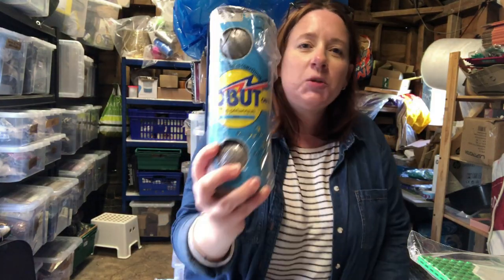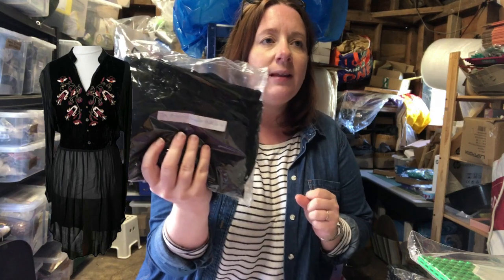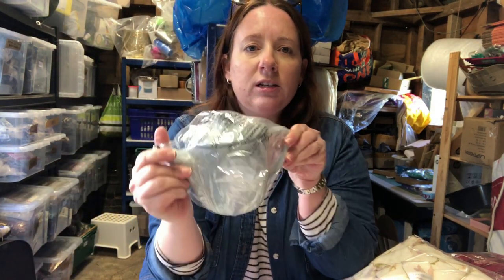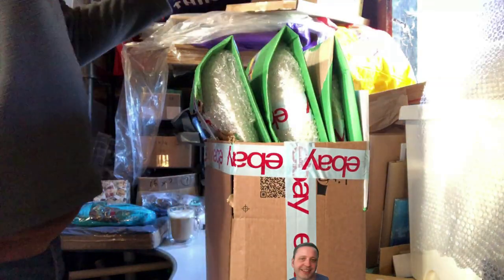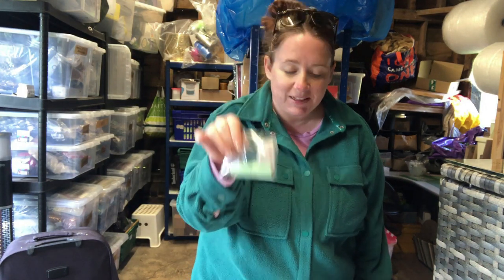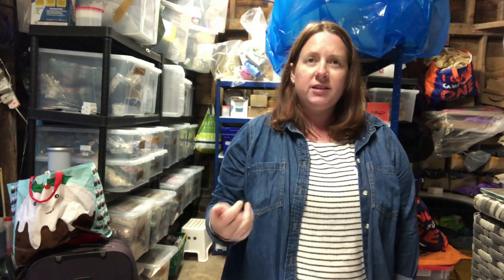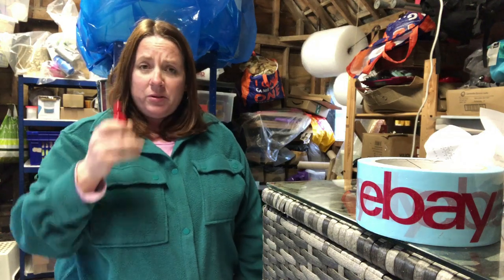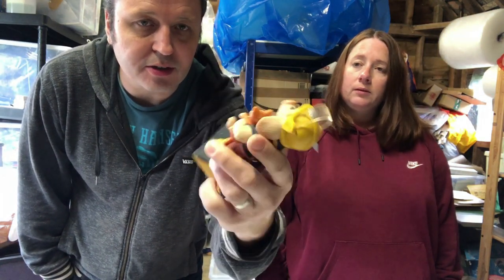Boom or Bust? | What Sold Reselling on eBay UK? | eBay Reseller UK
In this Black Friday week sales video we show a selection of items sold across various markeplaces this week. What did we sell? What did we pay? Find out here... Enjoy!

We’re Faye & Simon, husband and wife making our full time living from reselling on eBay and Amazon.

THE BEST ECO MAILERS! (AFF Links):